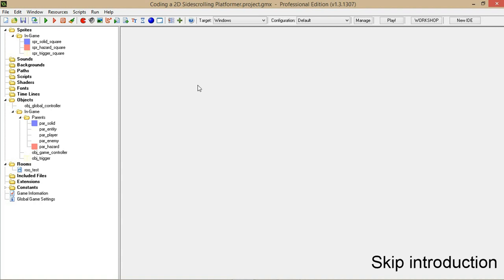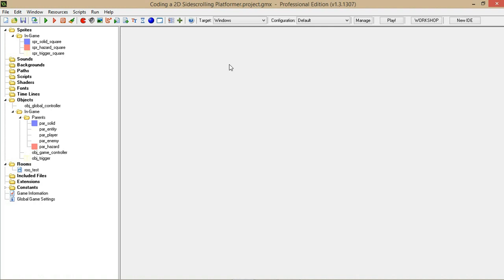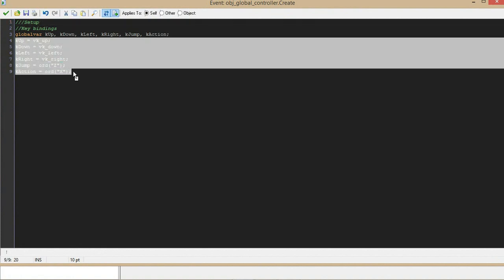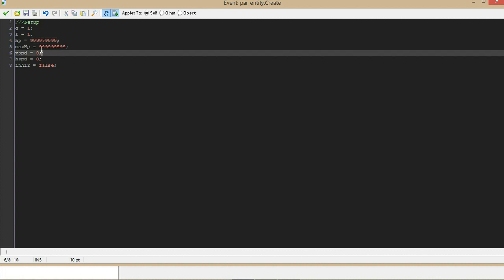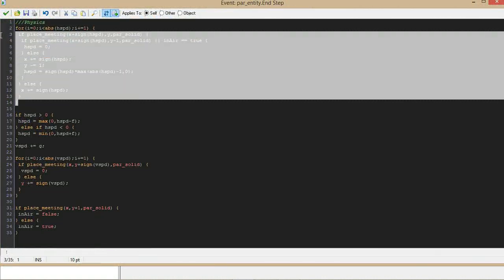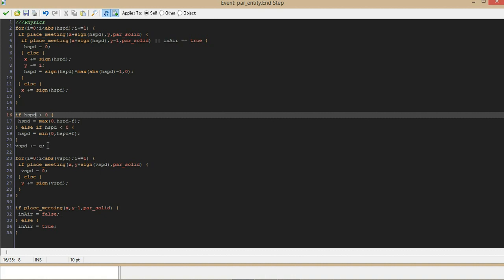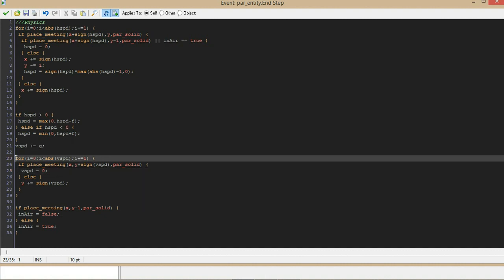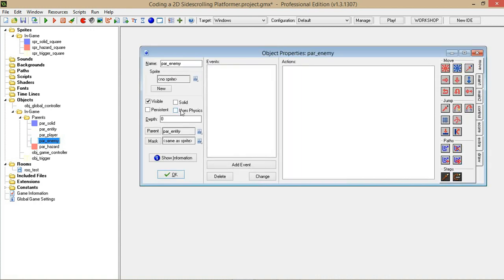[NOT IN SYNC] How to make a 2D platformer in GameMaker: Studio #1: The player, solids and hazards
How to make a 2D platformer in GameMaker: Studio #1: The player, solids and hazards (Simon playing)

In this brand new series, Simon will try to show you how ti make a 2D platformer in GameMaker:Studio! This episode is about the player, solids and hazards.

GameMaker: Studio is the perfect tool to develop casual and social games for iOS, Android, desktop and the web.

Bless Hay Gaming is a YouTube gaming channel with two brothers: Jonas (PigeonofWar) and Simon Milfred.